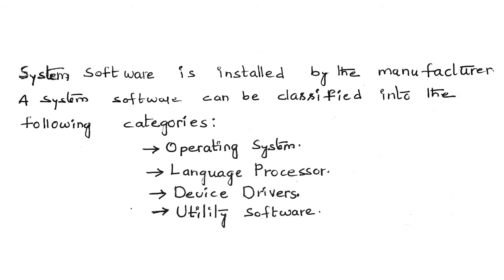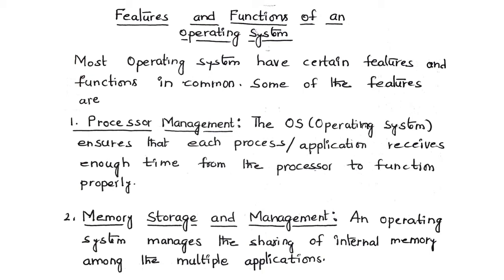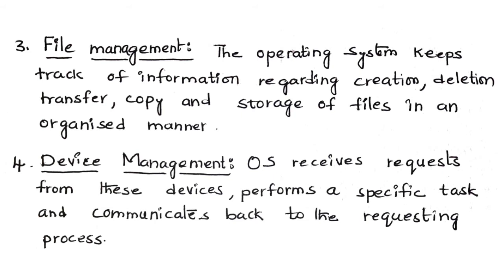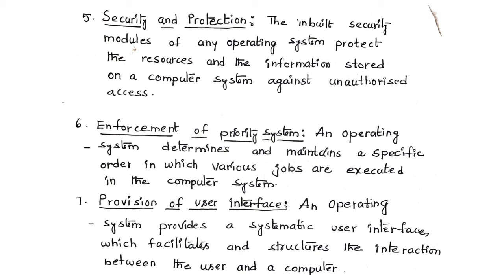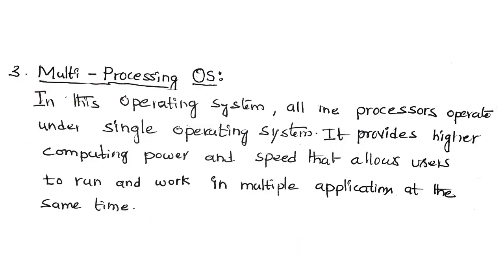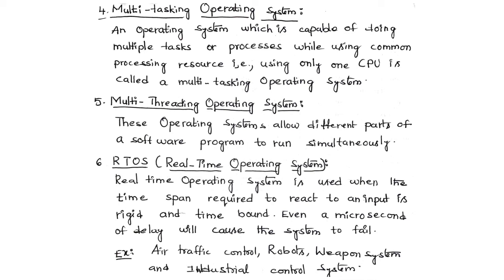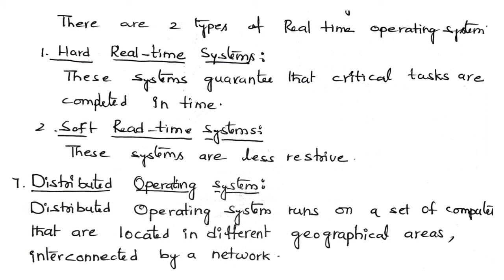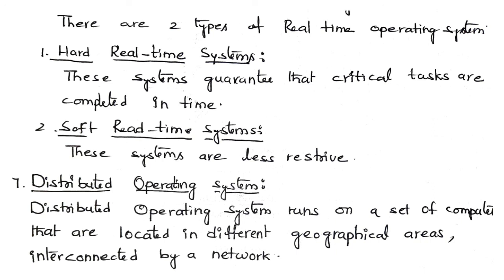Operating system functions and types